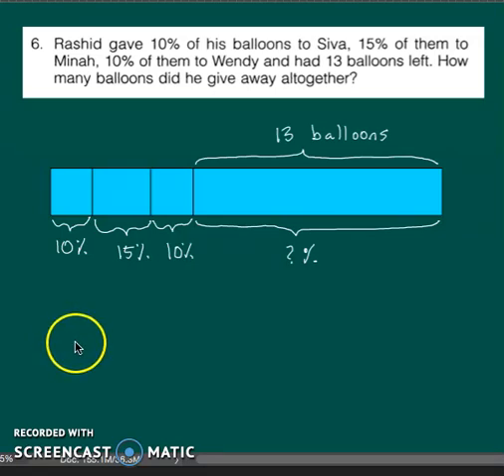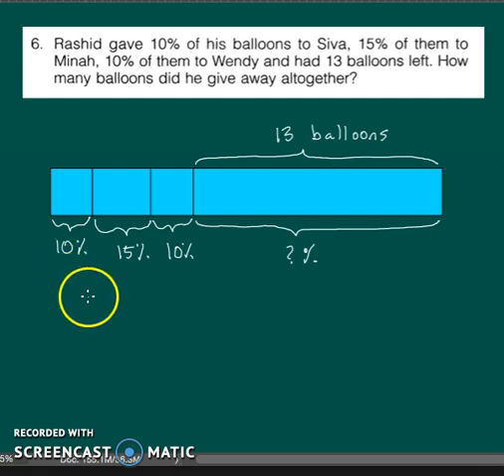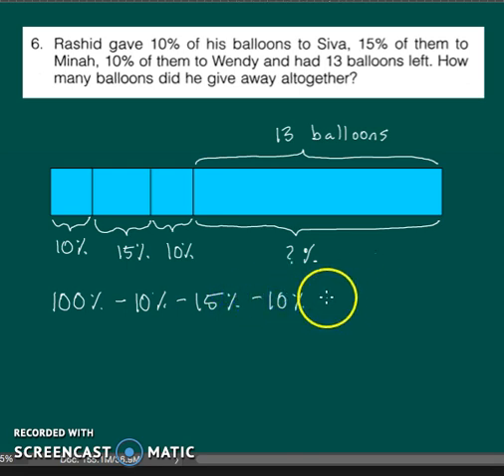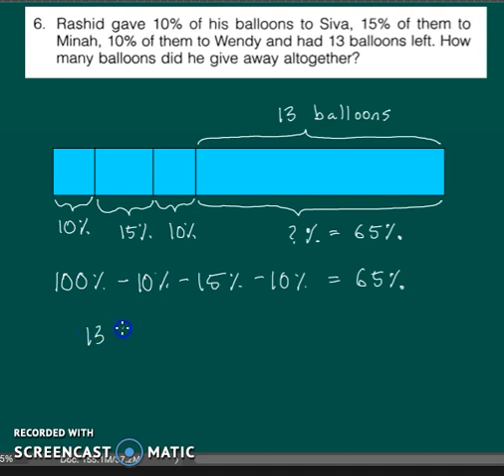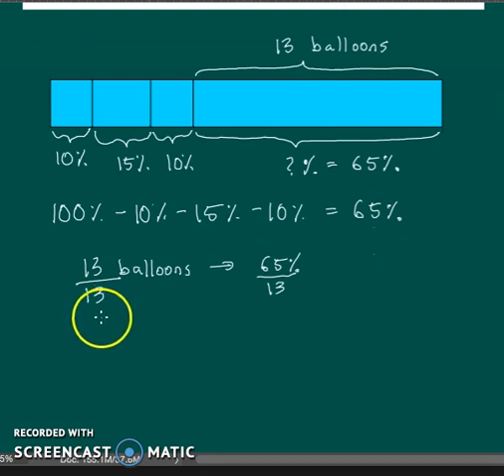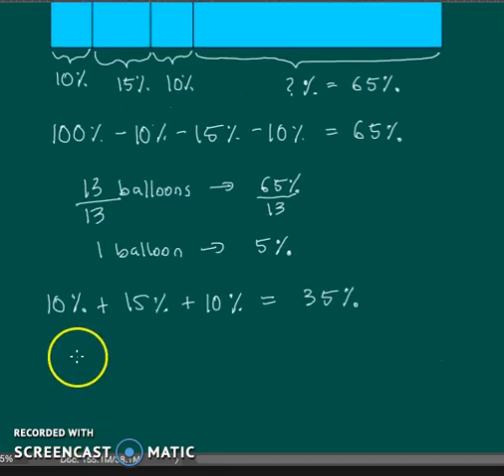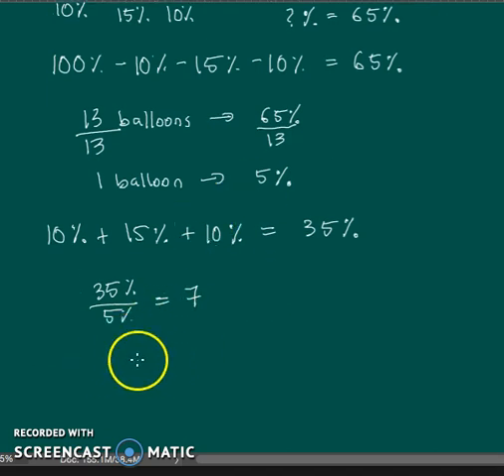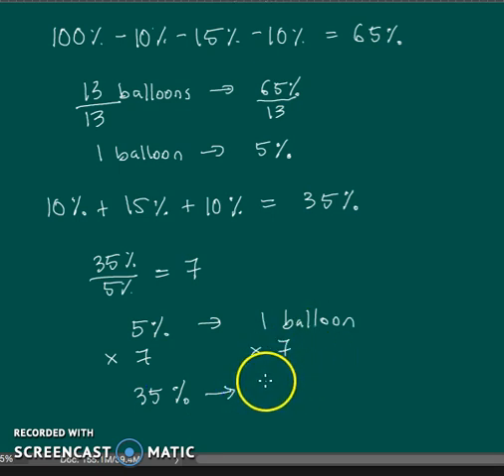Alpha Class 16 #6